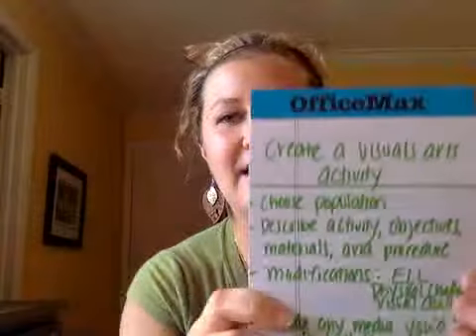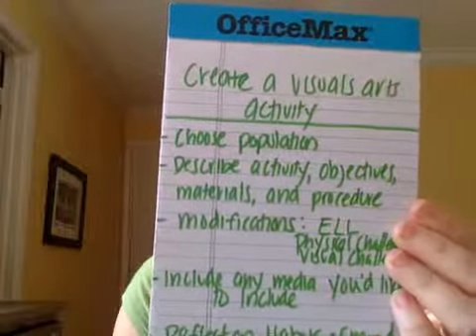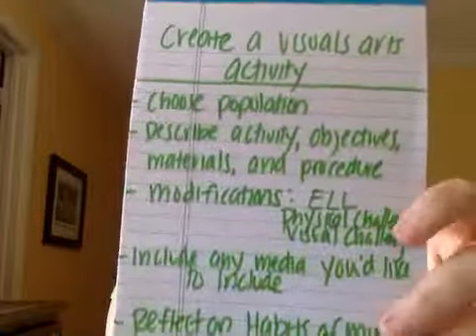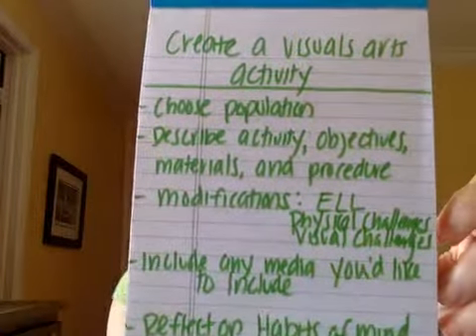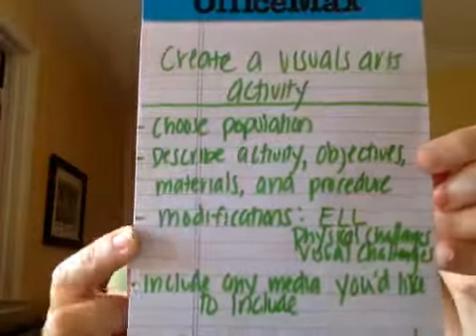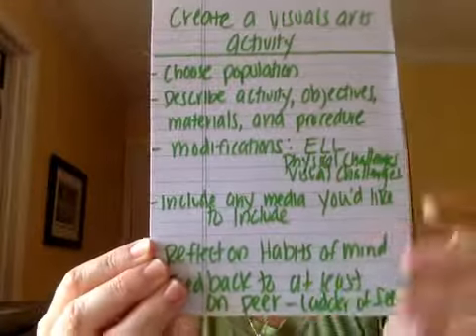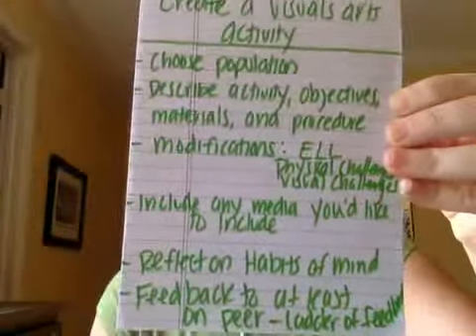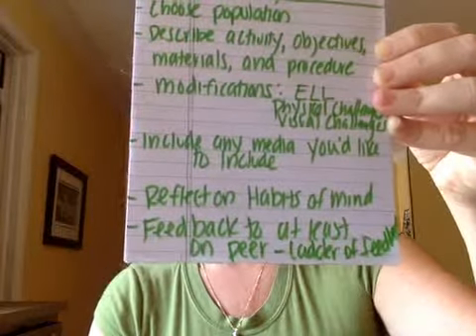Webcam video from September 25, 2015 03:08 PM (UTC)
EEC3242 visual arts activity assignment 6